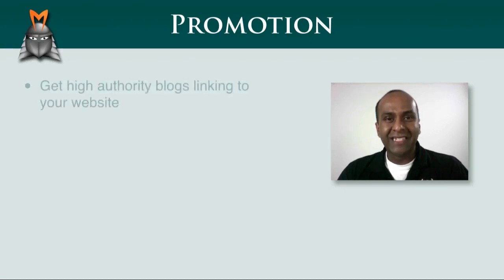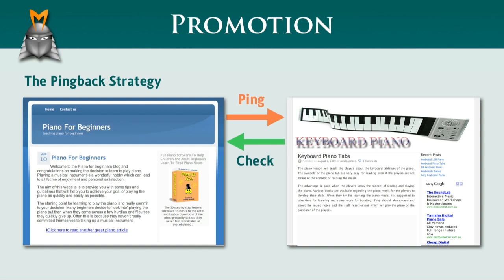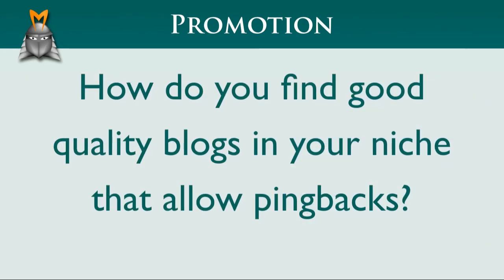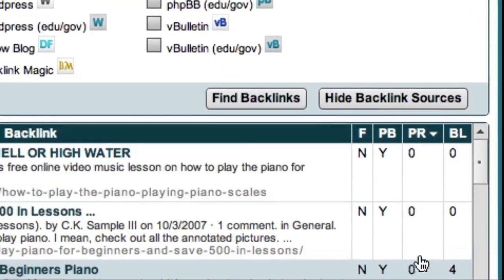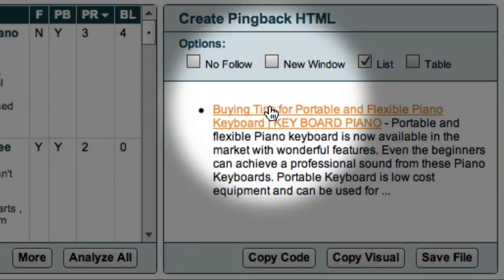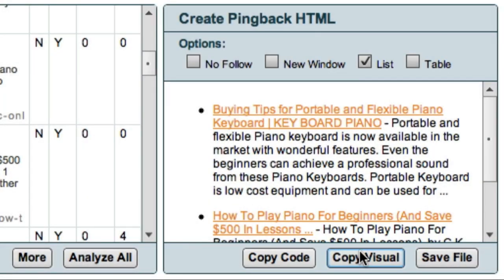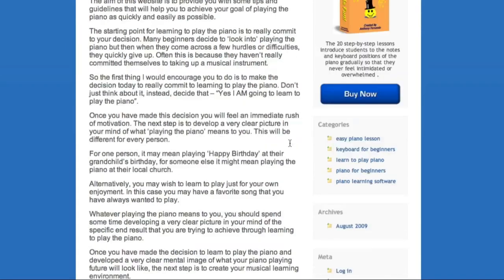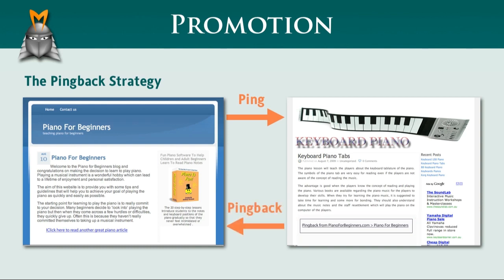How to Find Backlinks Fast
This video shows you how find great backlinks fast using Market Samurai's Promotion module.